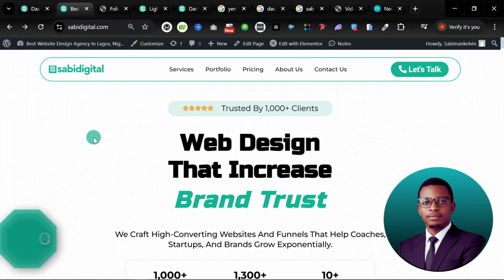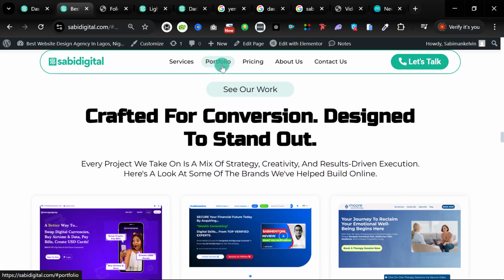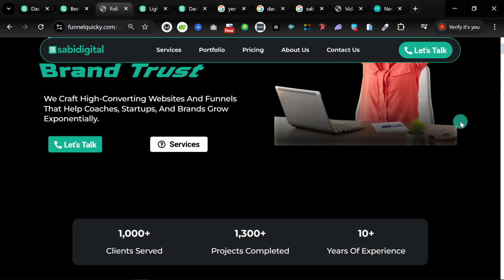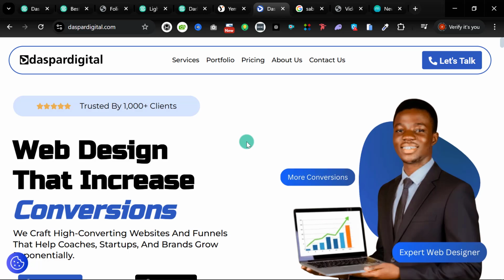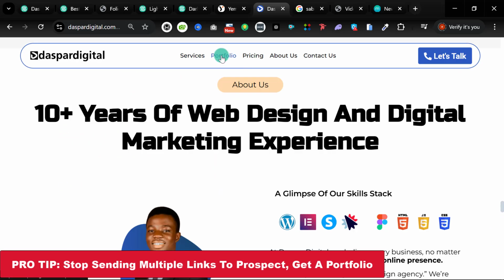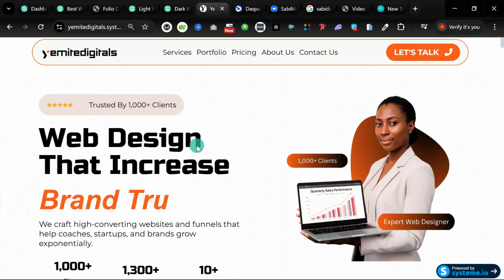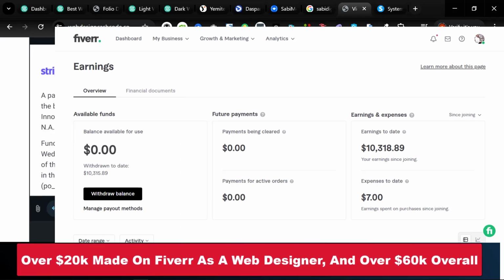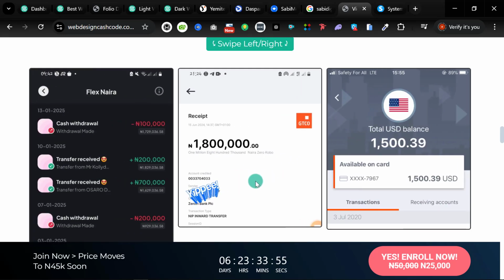Best Templates To Build Your Website Design Portfolio Fast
Get Templates: End The Shame Now, Land BIG Paying Website Design Clients With My Templates

RE: Best Templates To Build Your Website Design Portfolio Fast

TAKE A LOOK AT MY PRODUCTS TO HELP YOU MAKE MORE MONEY ONLINE BELOW:

🔥Learn My Secrets To Banking Millions Of Naira And Thousands Of Dollars With Web/funnel Design

💰 Discover The Secrets I Used To Move From A Broke Church Rat To Banking Millions Of Naira With Freelancing

🔥Learn My Secrets To Open, Verify And Run A Paypal Account That Sends And Receives Money Globally From Nigeria/ghana

🚀Get My Sales Boosting, Mega 7 Figure Ecommerce Funnel Templates

💪Get The Best Ecommerce Course In Nigeria And Get 2 Of My Mega 7 Figure Ecommerce Funnel Templates Worth N200,000 For Free

🛑NOTE: ALL MY COURSES COMES WITH SATISFACTION AND MONEY BACK GUARANTEE, YOU'RE SAFE.

➤Blogging
➤Ecommerce
➤Freelancing
➤Facebook Ads

➤Video Editing
➤Graphics Design
➤SEO
➤Copywriting
➤Video Animation
➤Public Speaking
➤Cooking, lol
And more!

Pick one online business model and give it your all, be it:

Blogging
Ecommerce
Freelancing
Information Marketing

Good luck
Osazee Kelvin King